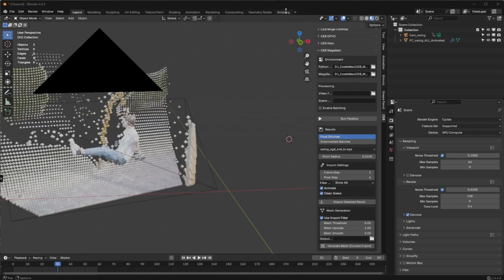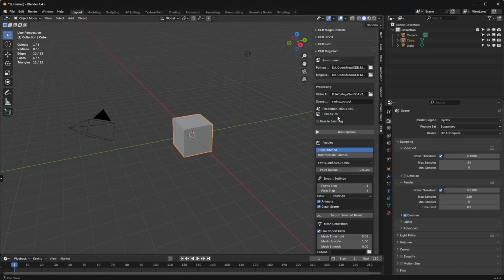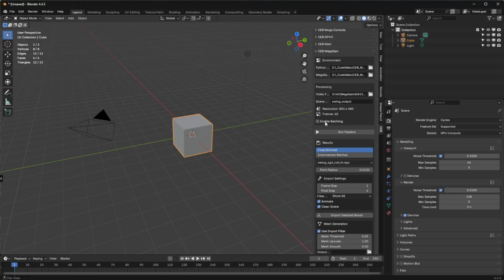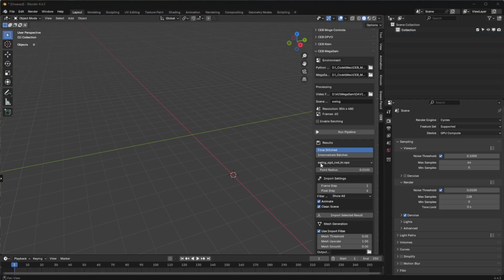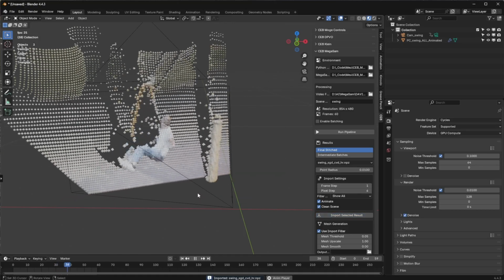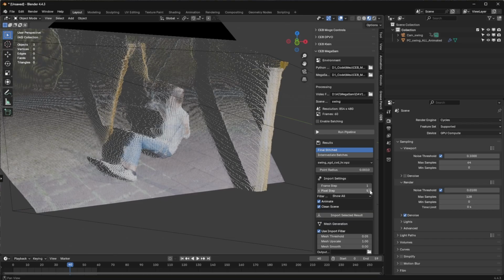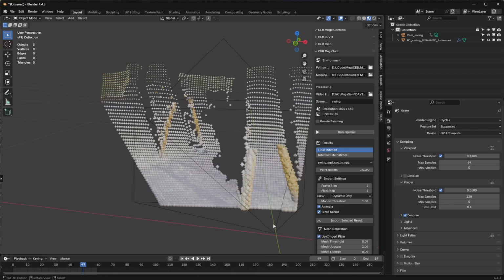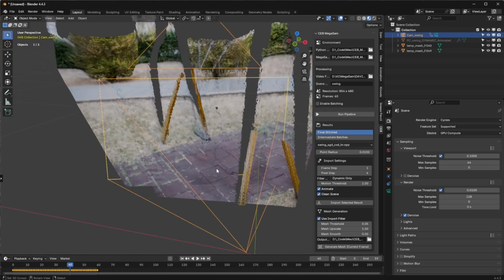CEB MegaSAM V1 Tutorial